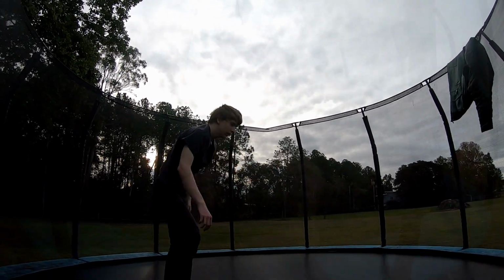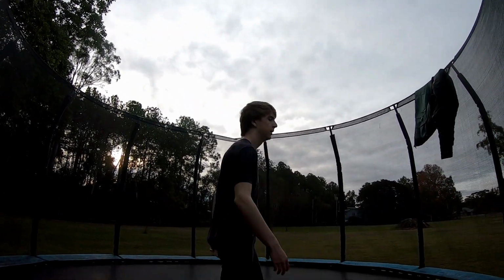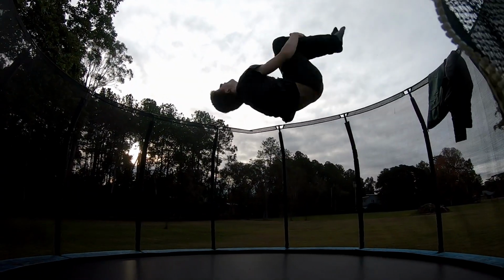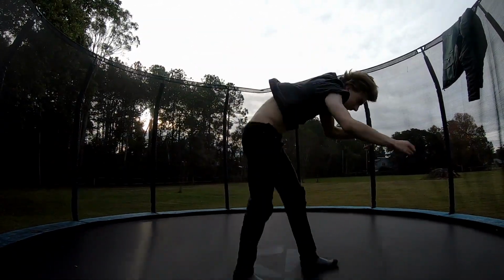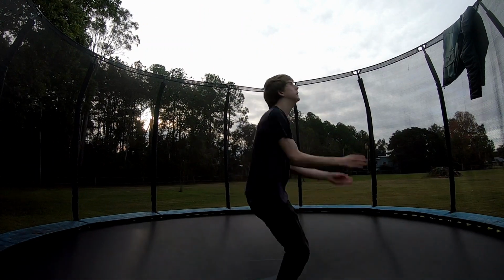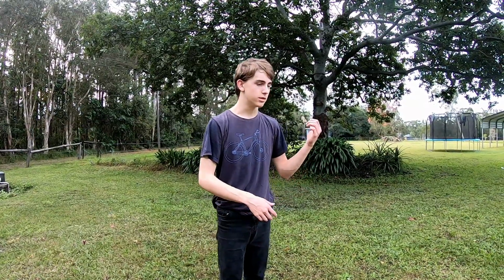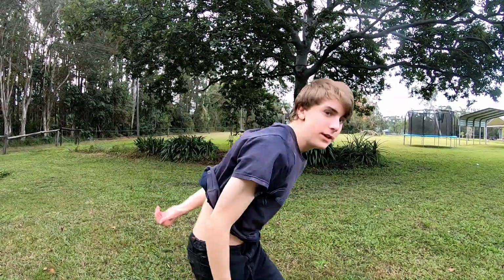How to do a Backflip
Hi Everyone!

I first need to extend a huge apology about the audio, it was a windy day when this was filmed, and the audio has suffered as a result.

This is a video I've been wanting to make for a while, and I hope it helps you.